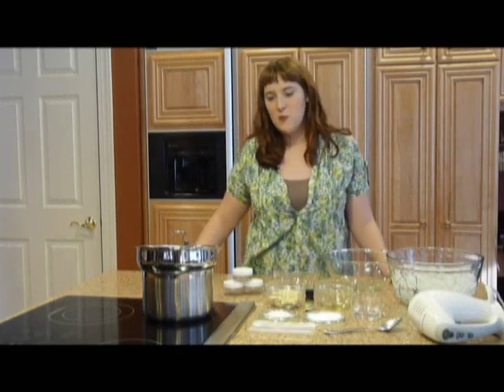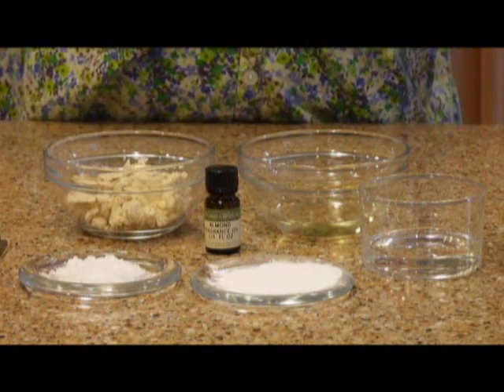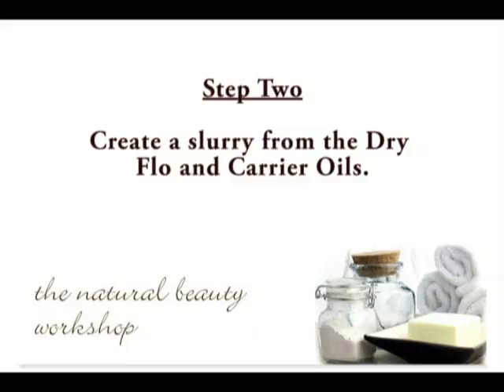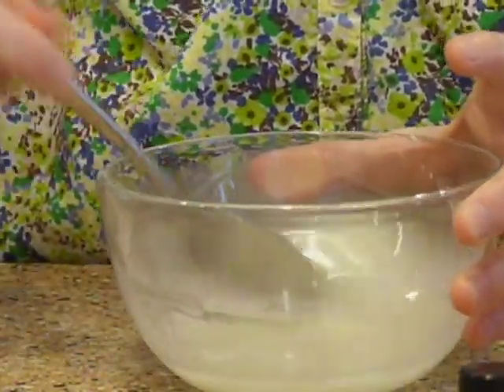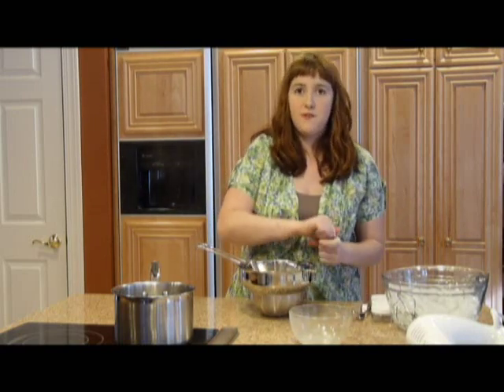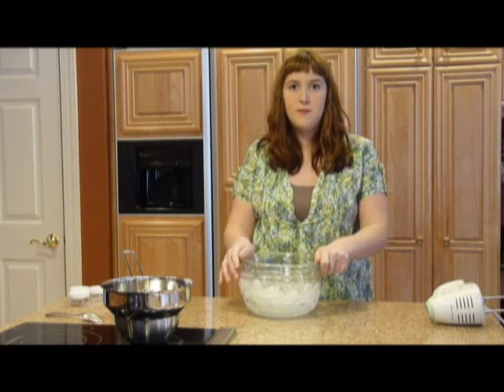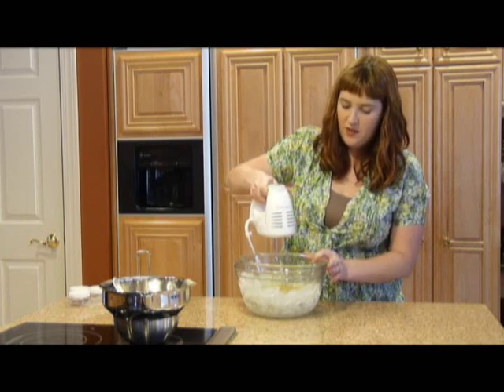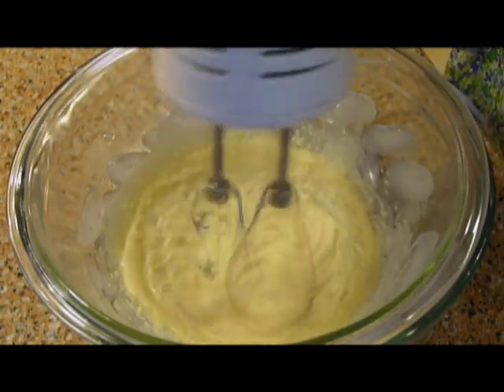How to Make Whipped Body Butter | Cocoa Almond Whipped Body Butter Tutorial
This step by step tutorial shows you how to make handmade body butter from scratch!

Cocoa Almond Whipped Body Butter
Unlike creams or lotions, Cocoa Almond Whipped Body Butter does not contain water. It is made from a blend of skin loving oils and butters that make it extremely moisturizing. This highly moisturizing body butter is made with natural Cocoa Butter, Sweet Almond Oil, and Fractionated Coconut Oil. Dry Flo is a modified starch is used to give the Whipped Body Butter a silky slip. The airy, whipped texture and delicious almond aroma of Cocoa Almond Whipped Body Butter makes it a pleasure to use, spreading easily over the skin, and melting upon contact. This handmade body butter is especially beneficial for dry, winter skin.

Find all the ingredients, packaging and easy print instructions for this recipe in a convenient, pre-assembled kit

...or...

Customize recipes to suit your personal tastes by purchasing individual ingredients and packaging for this and other personal care recipes